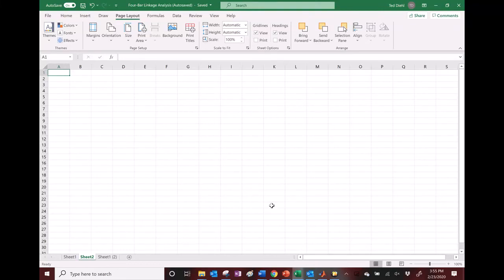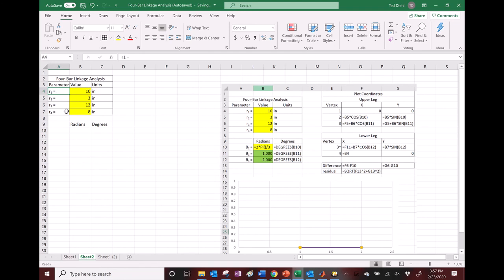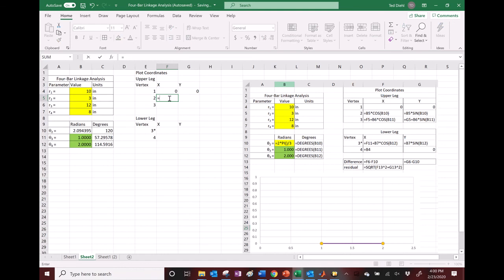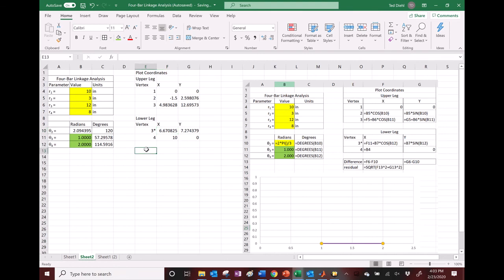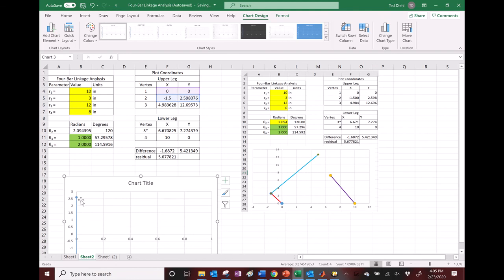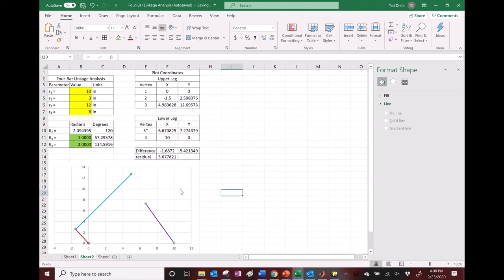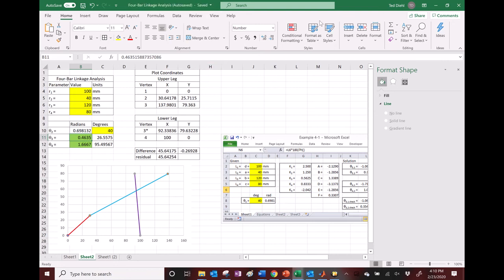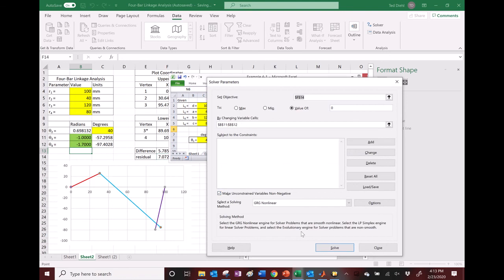Mechanisms: Four-Bar Position Analysis Using Excel Solver (S20 ME401 Class 10)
The next video in this playlist is somewhat of a repeat of this video.

Textbook used: Norton, R. L. (2014). Design of machinery: an introduction to the synthesis and analysis of mechanisms and machines. 5th Edition. McGraw-Hill Higher Education.